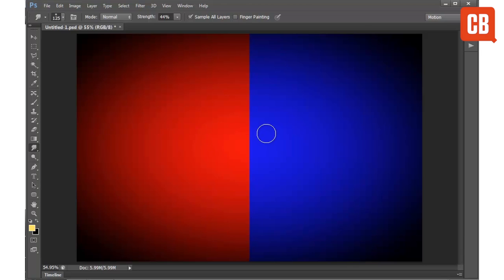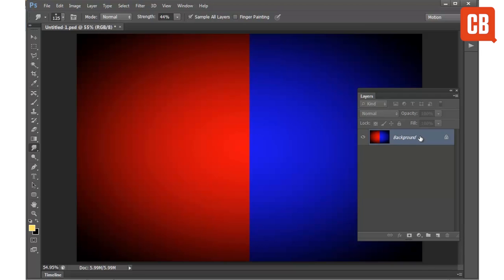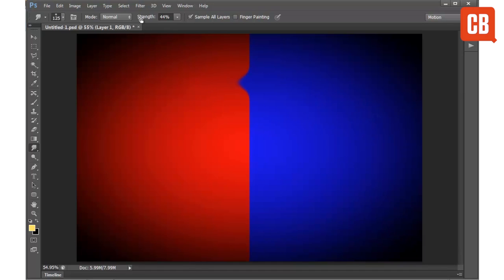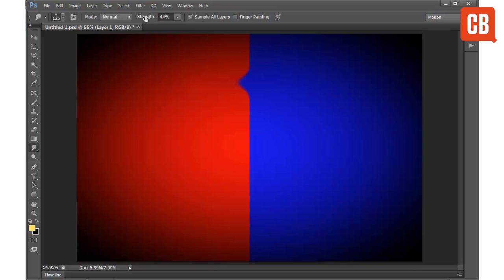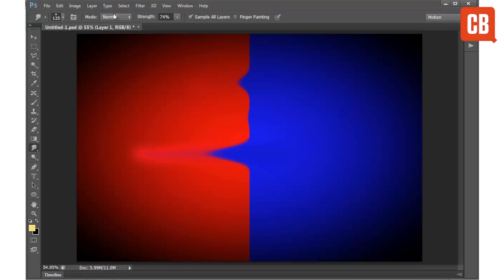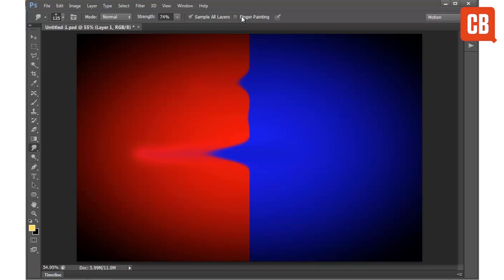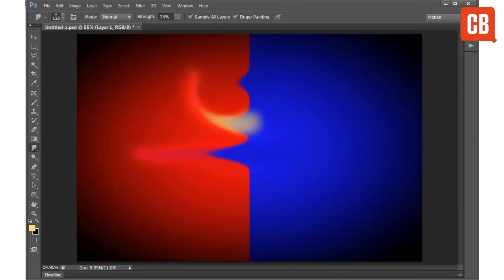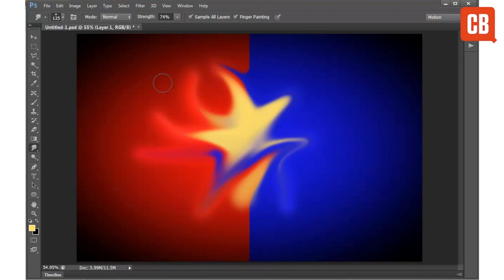Photoshop: How to use the Smudge Tool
Using the Smudge Tool in Photoshop CC.

As the name suggests, this tool enables you to smudge tones by dragging from one area to another. Experiment with painting modes and more!